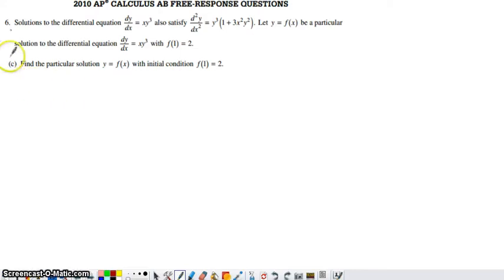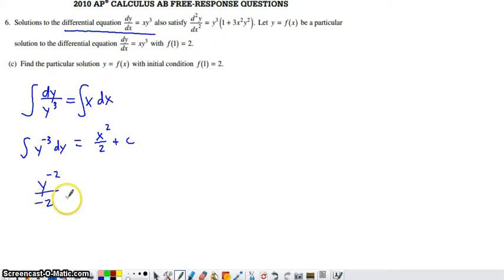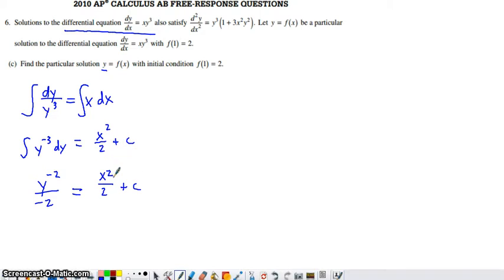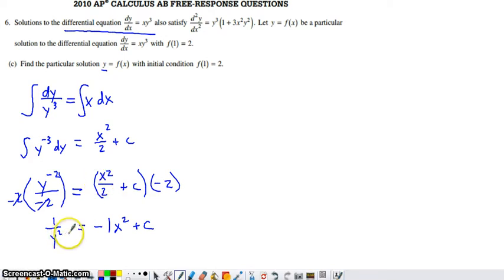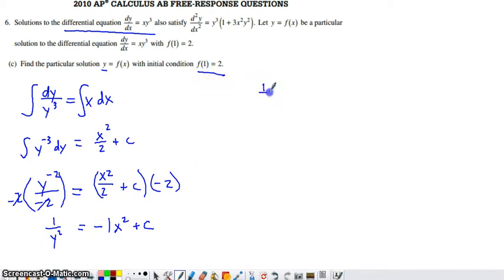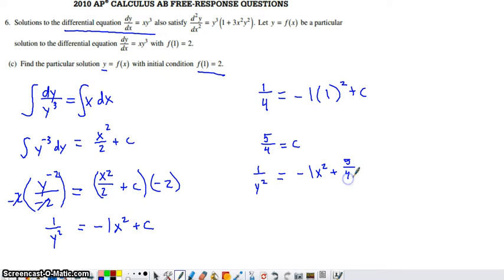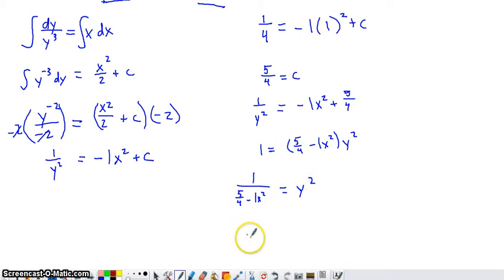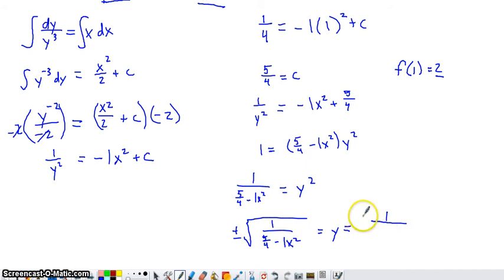2010 AB #6 Part c